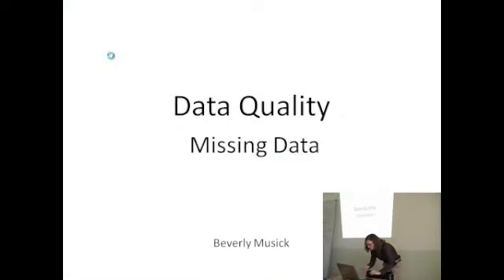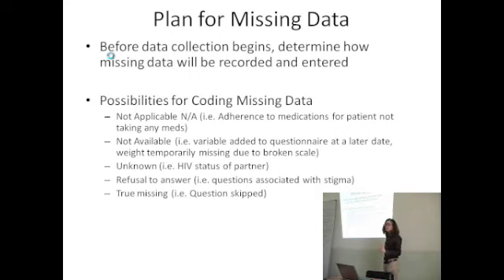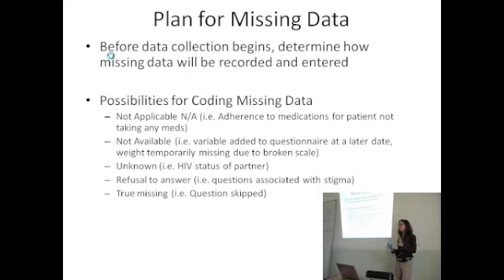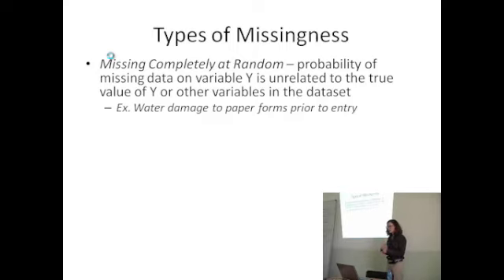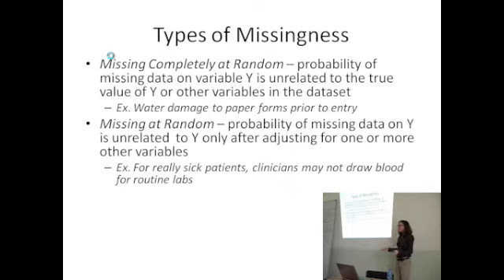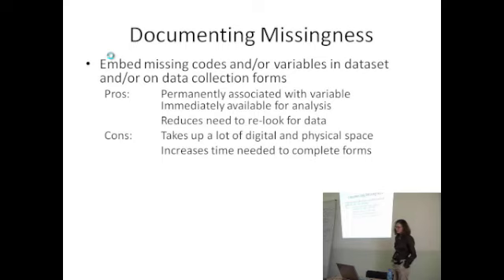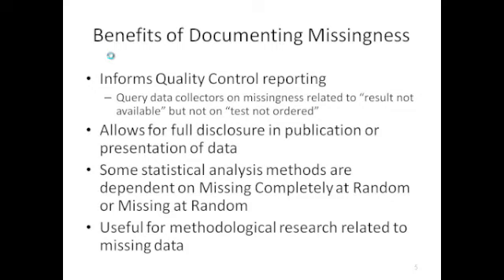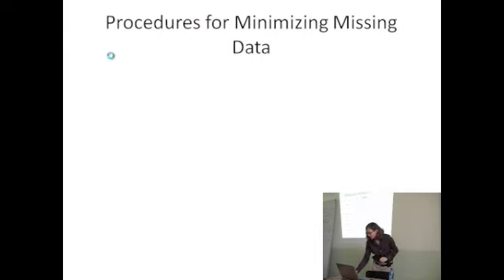Data Quality: Missing Data